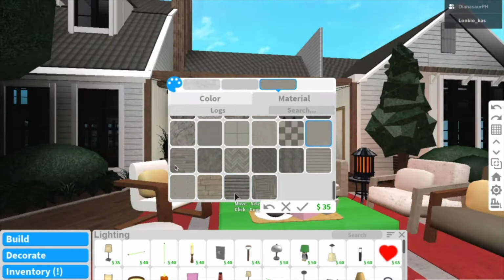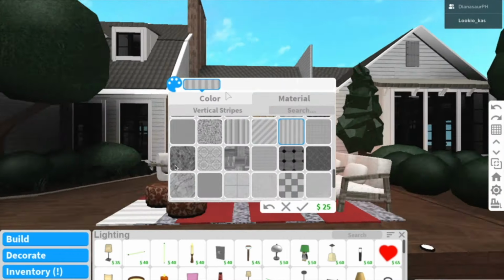Bloxburg speedbuild: Modern Farmhouse | Part Two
Important build info:
Price: 972k
Plot data: 46%

Hii last build of this summer! Havent seen anyone build a modern farmhouse in a while so I built one!! Im soo happy with this build but it took ages to finish! Really hope you all like this as much as I do!

Game passes used:
1. Advanced Placing
2. Multiple floors
3. Basement
4. Large plot

Builders, whose building hacks I used in this build:
Some decoration variants were inspired by: @Nokitoni
Bush pillows and custom floors: @Nokitoni
Animal rugs, bed frames, ceiling trim, smart fridge are all by: @d3scribe
Roof trim: @Gabbsofficial
Vines: @YellowCarna7ion & @dylanrosienose

My friends' social media accounts:
1. Nokitoni's:

Intro done by a great friend of mine  @Cxiro ! Please go check him out: